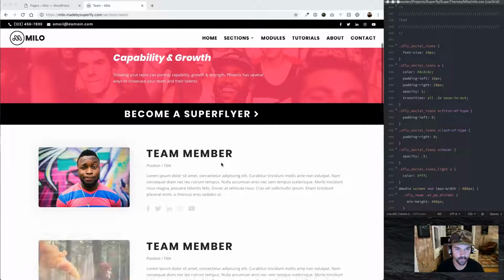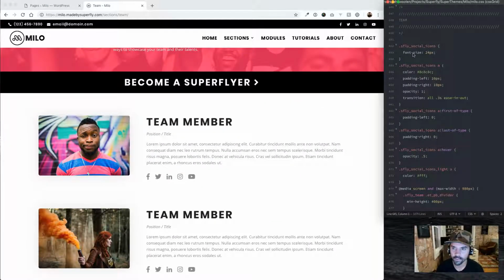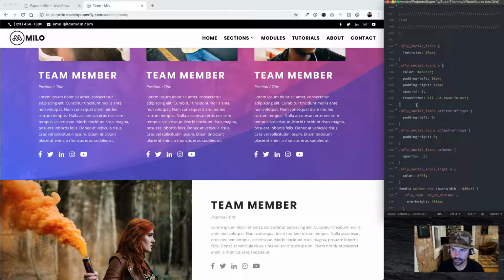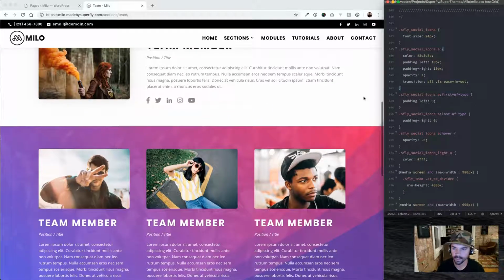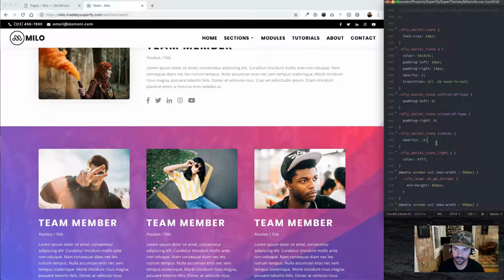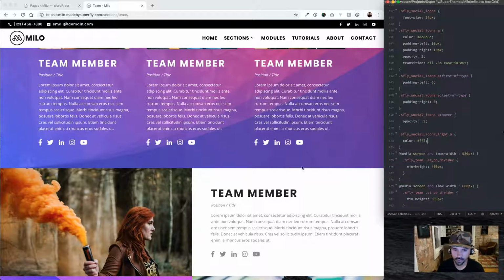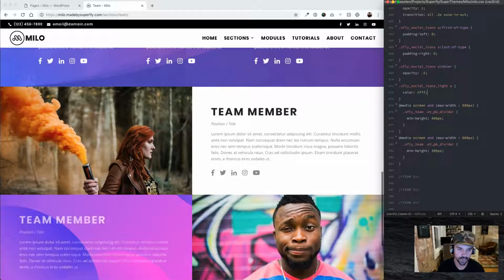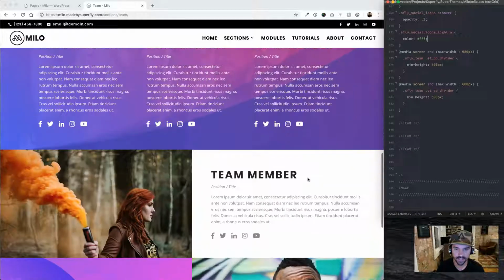Milo - Team Sections